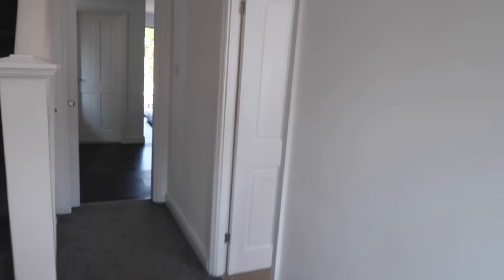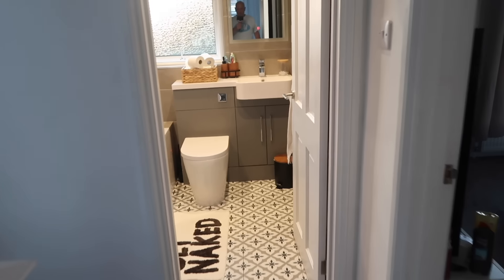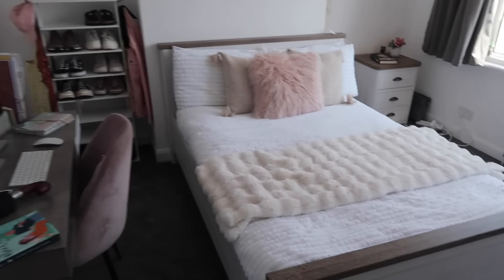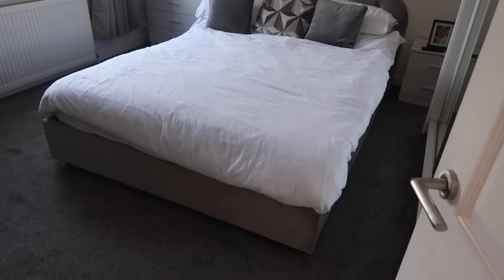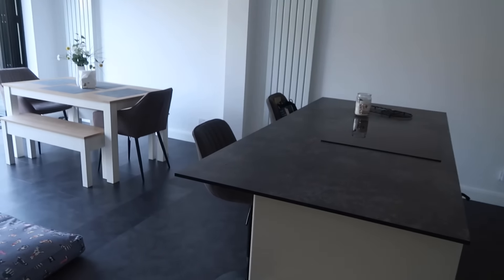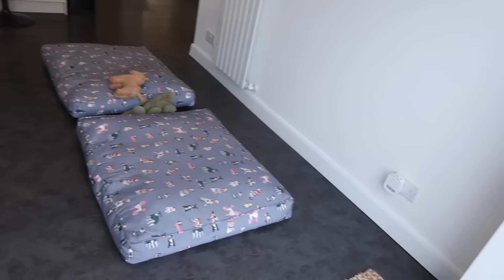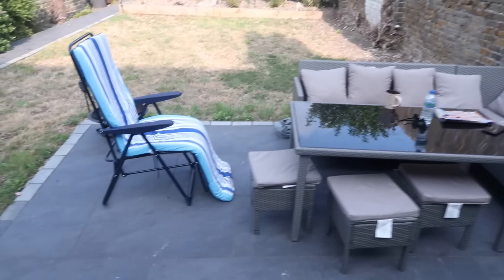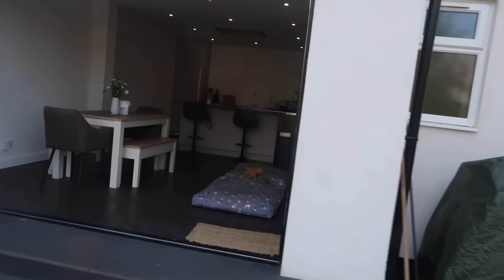HOUSE TOUR (OUR NEW HOUSE ) !!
here’s our new lovely house in Ramsgate, I hope you like the house tour